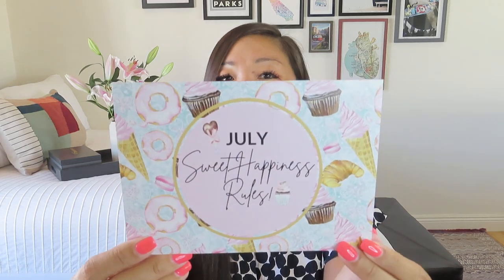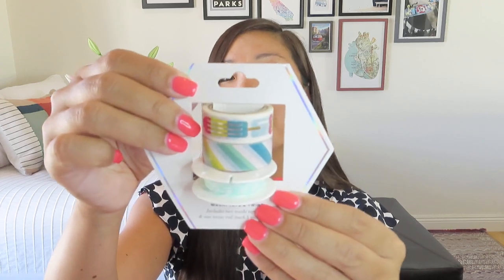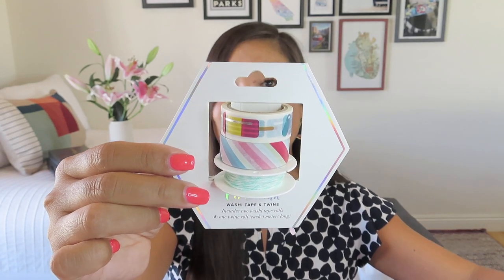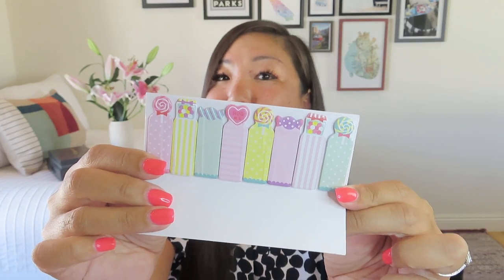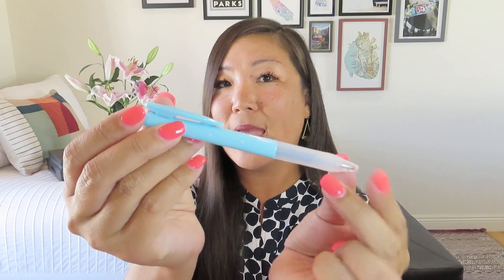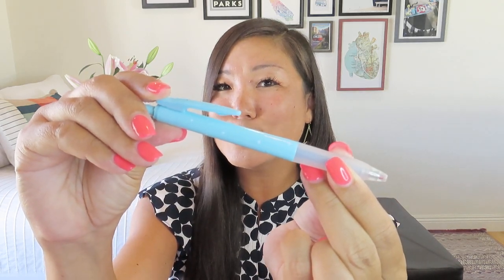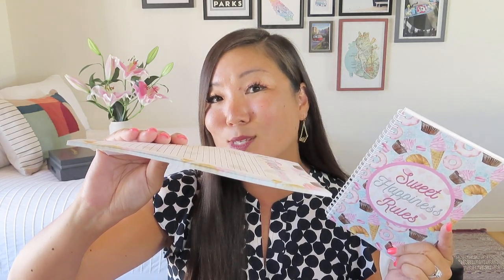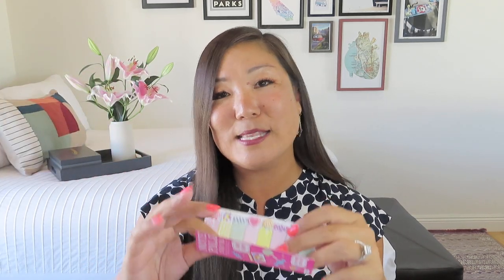Journal Junk Box | Sweet Happiness Rules! | July 2022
Box: $53.95
Sak: $30.95
Bundle: $71.95
We source the best makers and brands to provide you the best journals, pens, amazing office supplies and so much more to adore. 8-10 products/month.